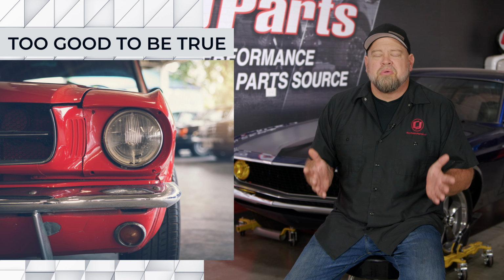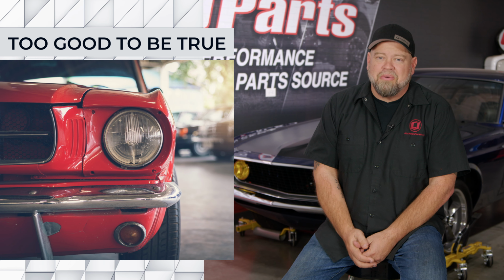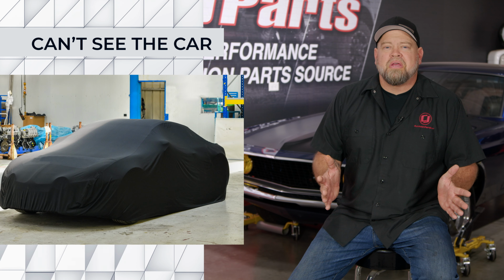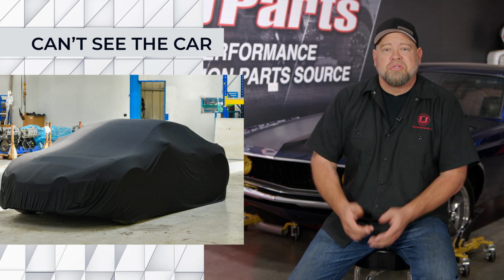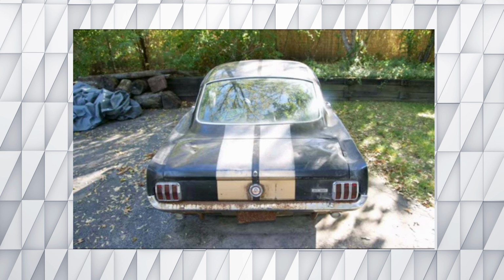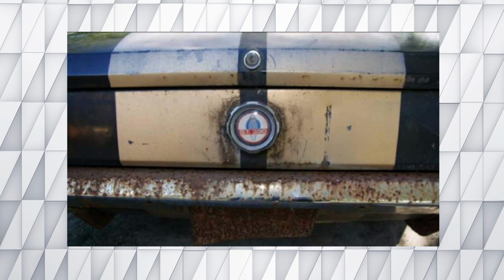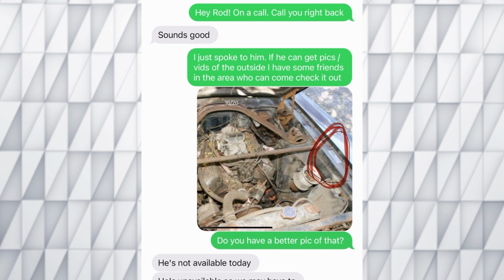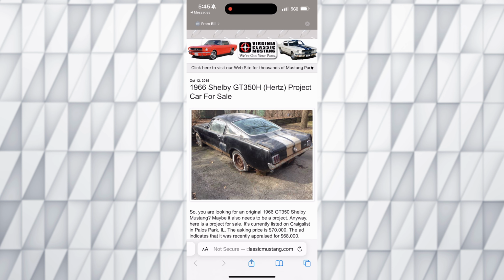Don’t Get SCAMMED When Buying a Classic Mustang and Look Out for These Red Flags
Buying a Classic Mustang can be challenging, expensive, and time-consuming. So, what do you do when a no-brainer of a deal shows up on Craigslist? Look out for these car-buying red flags to ensure you don't get scammed when looking for your dream car.

0:00 - Intro
0:49 - Too Good to Be True?
1:37 - Little Information
2:20 - Can't See the Car
2:57 - Misspellings and Poor Language
3:33 - Deposit Upfront